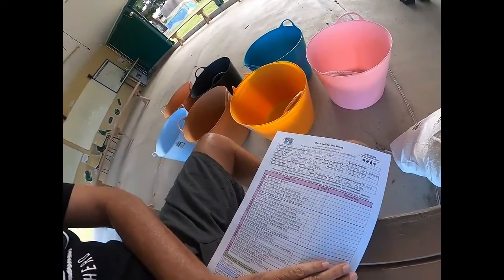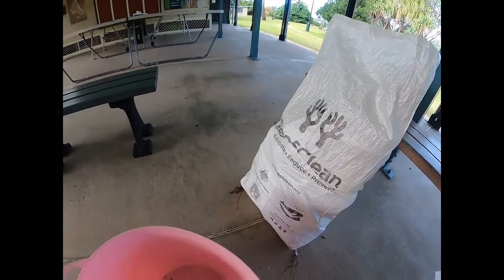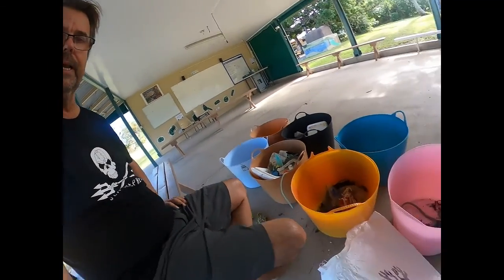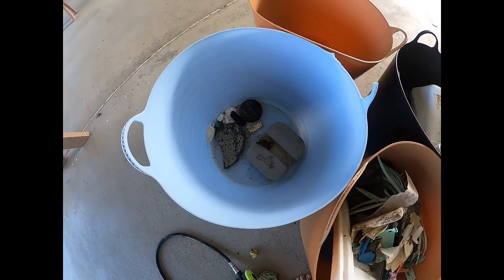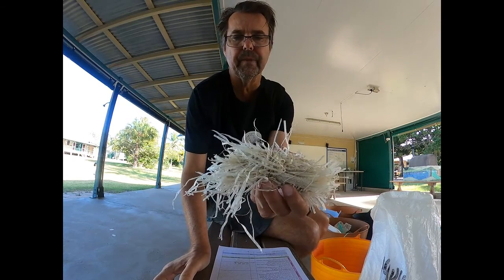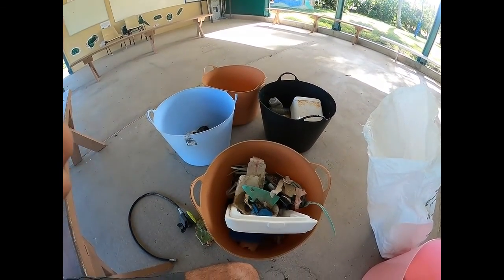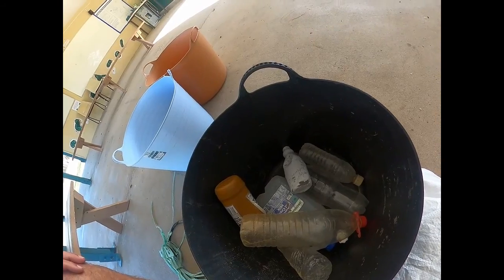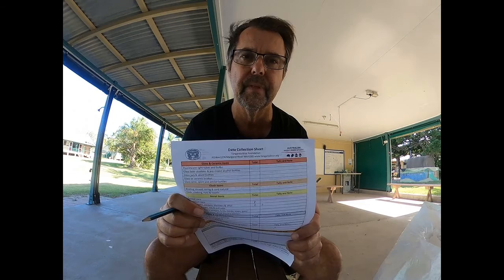Marine Debris Part 2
Marine debris are man-made items that ended up in the marine environment through littering or dumping. It injures and kills marine wildlife, affects human health and coastal habitats and is a major pollution issue around the world.
Part two looks at sorting the debris, collecting the data using Tangaroa Blue and also touches on the importance of identifying sources of debris and developing SRP's (source reduction plans).
Final thought: "If all we ever do is pick up. picking up is all we will ever do!", this is why source reduction plans are vital to stem the tide of marine pollution.